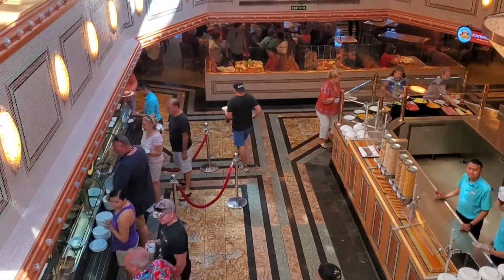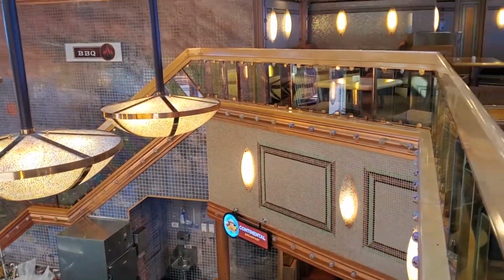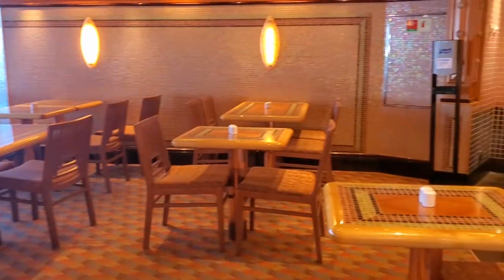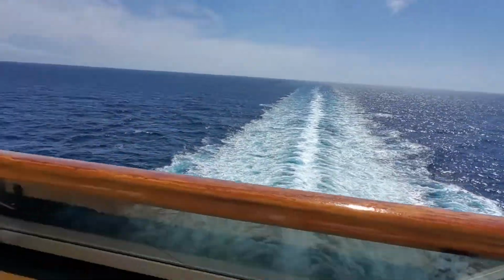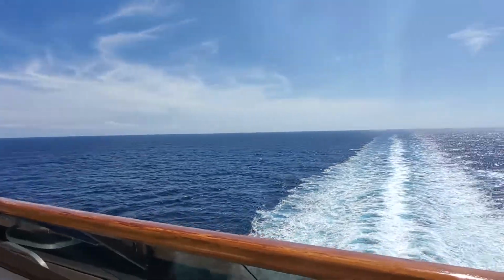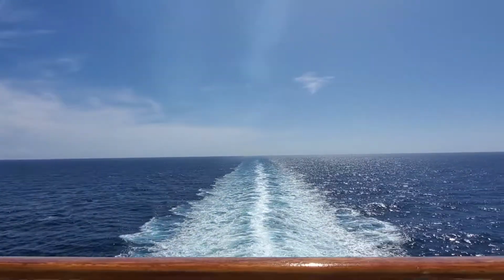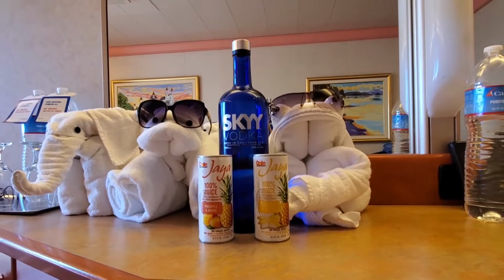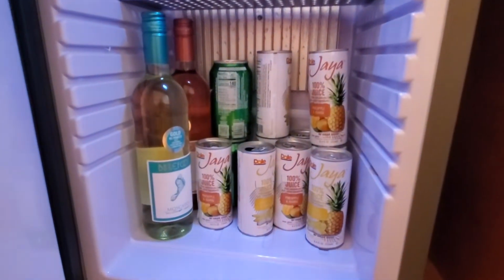Carnival Splendor Balcony Cabin, Activities and Vlog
Carnival Splendor Balcony Cabin, Activities and Vlog. We were on the Carnival Splendor Cruise Ship visiting the Mexican Riviera and today was an at sea day without stopping at any ports. We decided to take in some sun on our balcony cabin and then had formal dinner and enjoyed some shows. We had a really fun time and looking forward to going again! This was from 2019.

🚢 What to Bring on a Cruise recommendations

Here are some videos on our Vlog Channel that we really had fun creating

🌞⛺ Camping Trip Videos

🚢👙 Cruise Ship Videos 😎

🎣 Fishing Videos 🐟🐠

where you can find our recommended products.

📈 If you want help to multiply your views and subscribers on YouTube then checkout that's what we use to help our videos be found in search results on YouTube as well as Google Search.